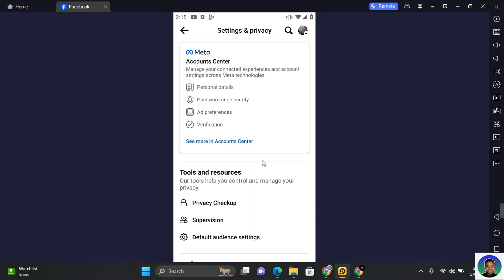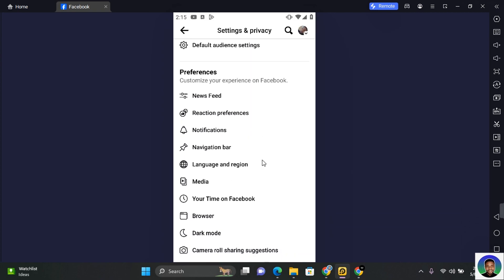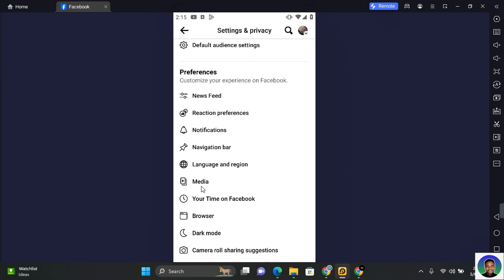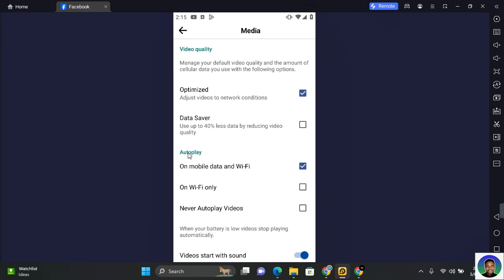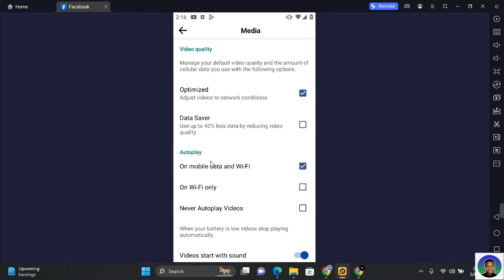How to Turn Off Auto Play Video on Facebook App - Full Guide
In this tutorial, we'll guide you on "How to Turn Off Auto Play Video on Facebook App." If you're tired of videos playing automatically while you scroll through your feed, this video will show you how to disable the auto-play feature on the Facebook app, giving you more control over your data usage and browsing experience.

Disable auto-play videos on Facebook
Stop Facebook videos from playing automatically
Facebook app settings for video playback